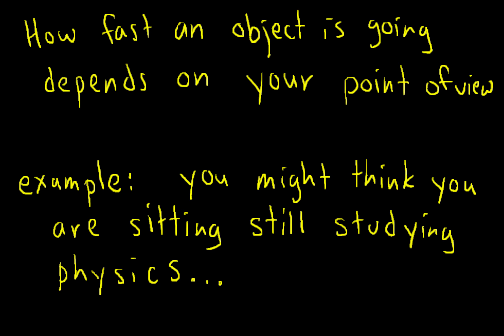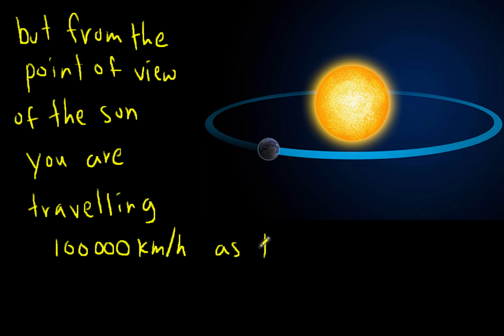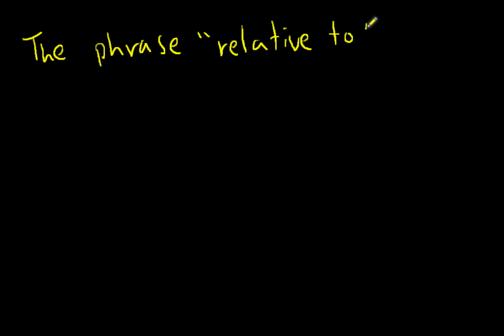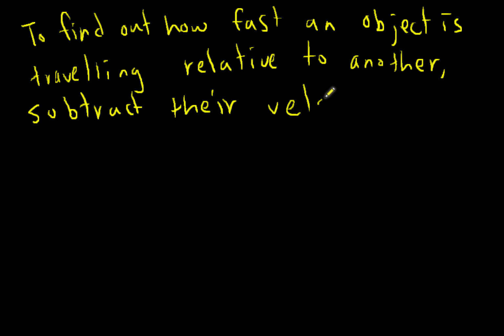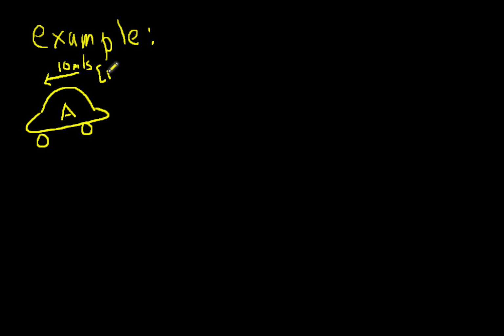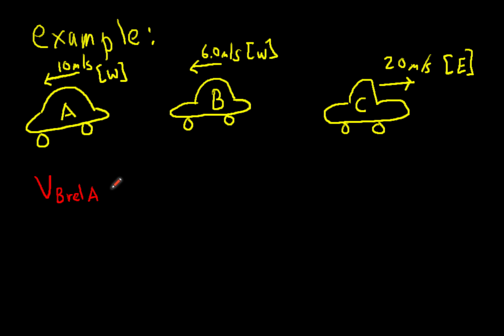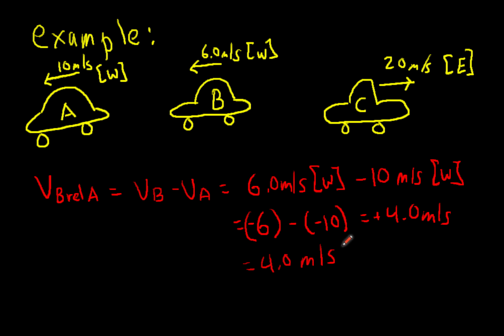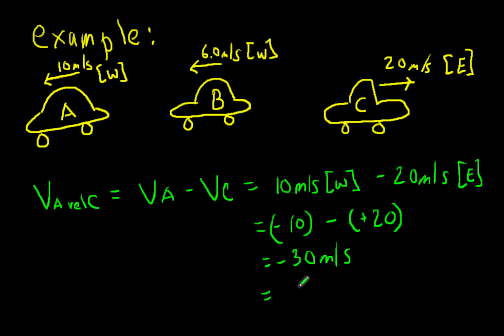Physics 20 Lesson 8.1: Relative Motion in 1D